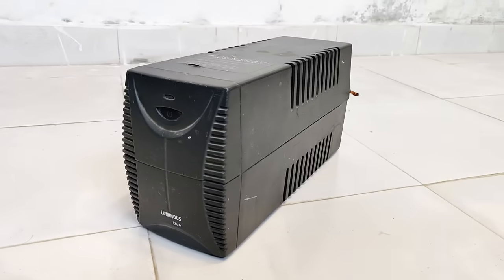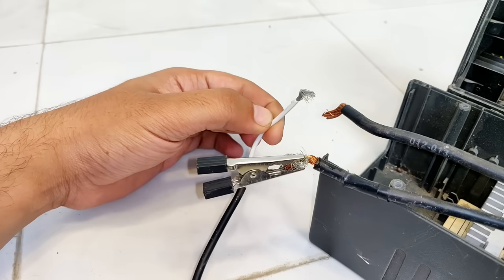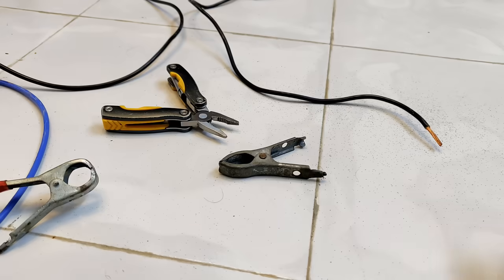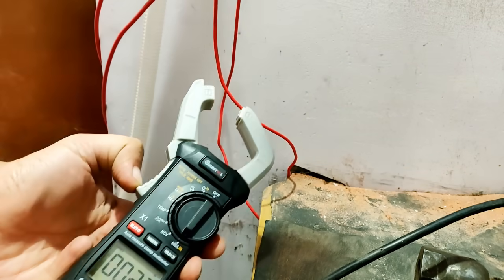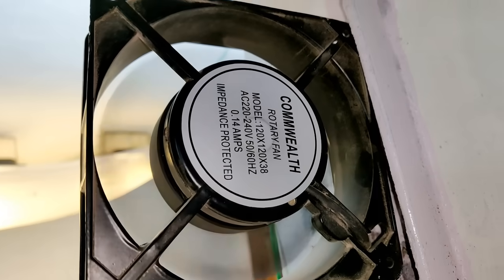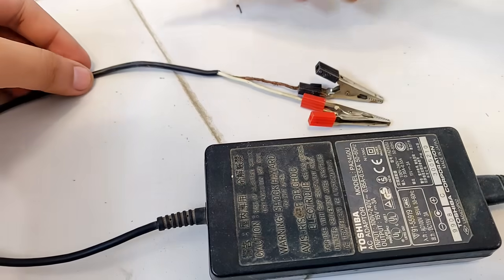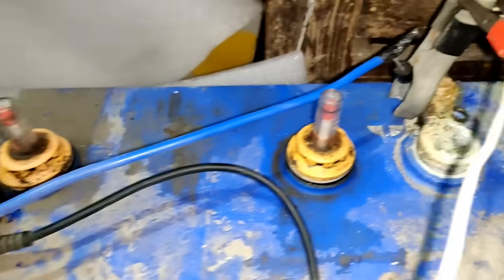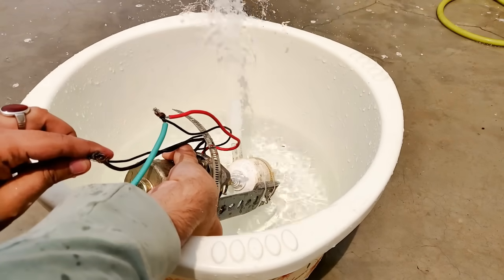Can a 12V 7Ah UPS Inverter ( 220v ) run with a 14.8V 150Ah Battery ?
👉 𝐁𝐔𝐘 𝐏𝐚𝐫𝐭𝐬 𝐟𝐫𝐨𝐦 𝐀𝐌𝐀𝐙𝐎𝐍/𝐁𝐀𝐍𝐆𝐆𝐎𝐎𝐃 In this video I will do a test to find out if a 600va computer UPS inverter can handle 14.8 v 150Ah truck battery because it is designed to operate with a 12 volts 7ah battery.